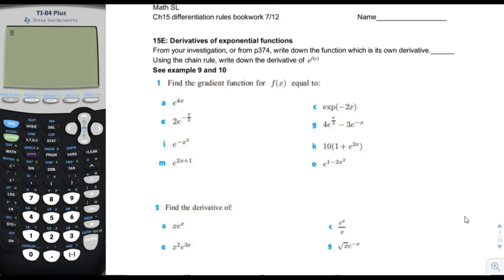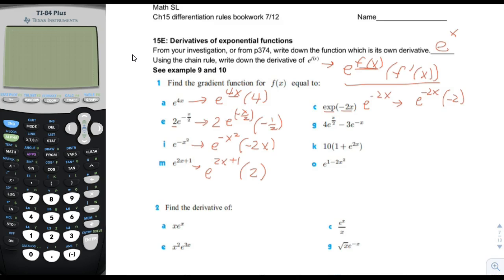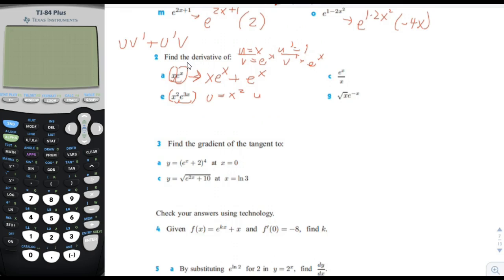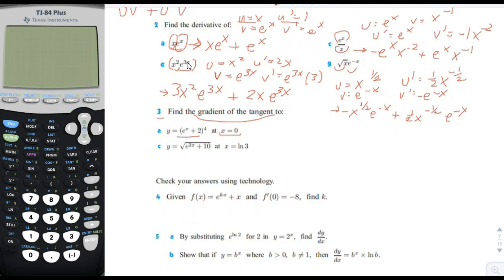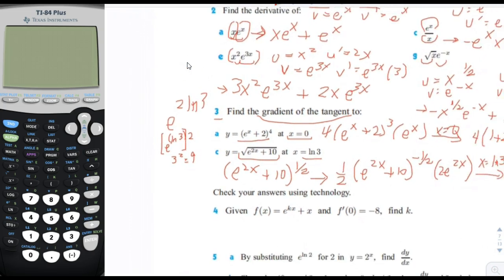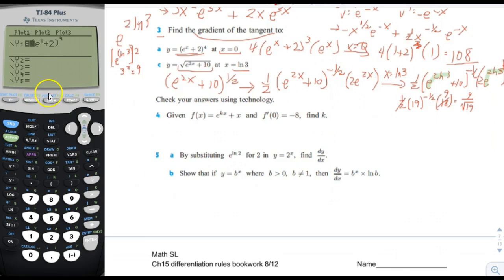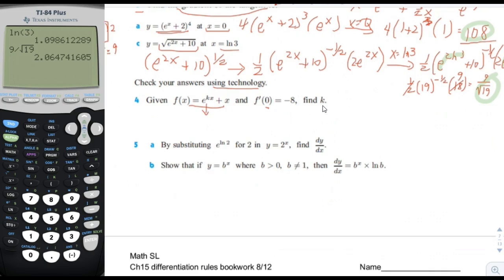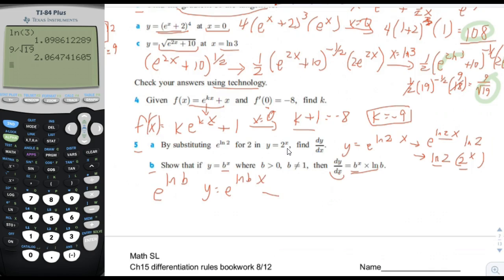Math SL differentiation rules p7